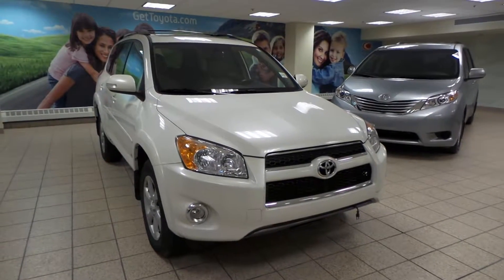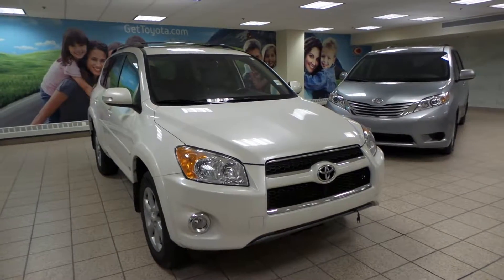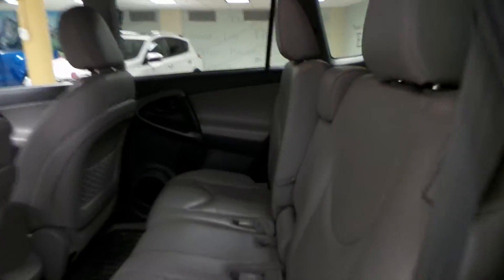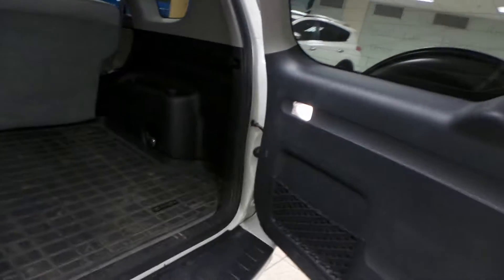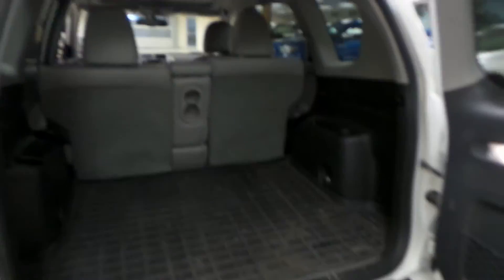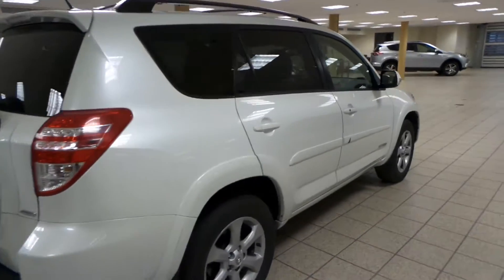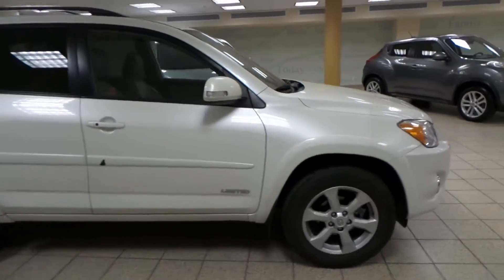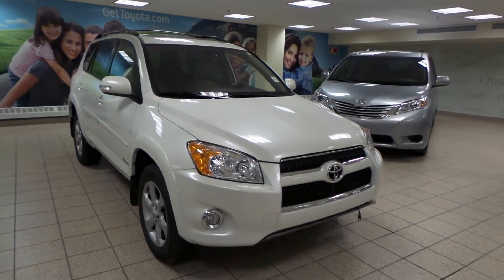161114A - 2011 Toyota RAV4 - Calgary, AB